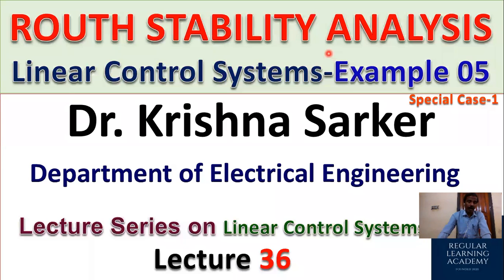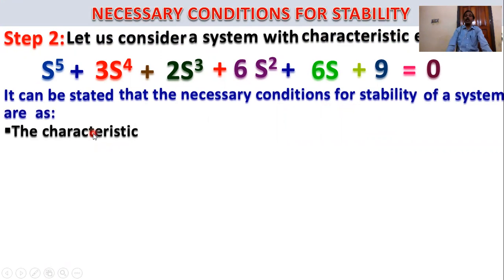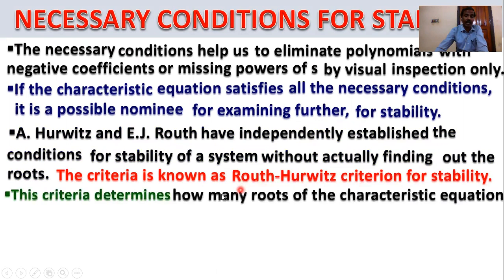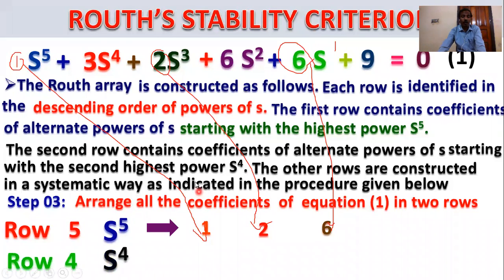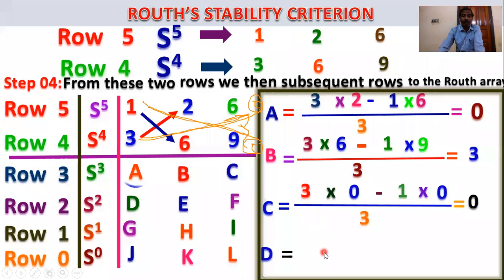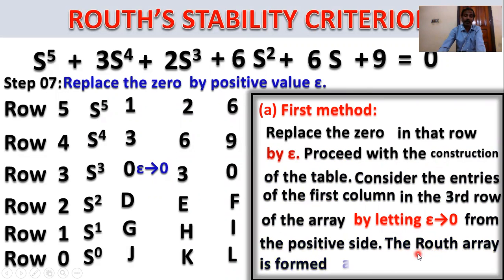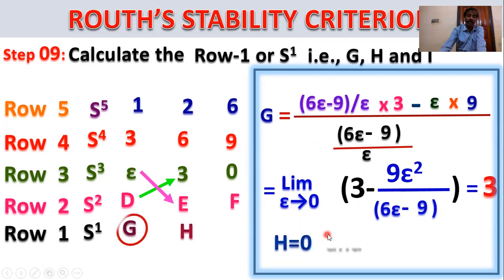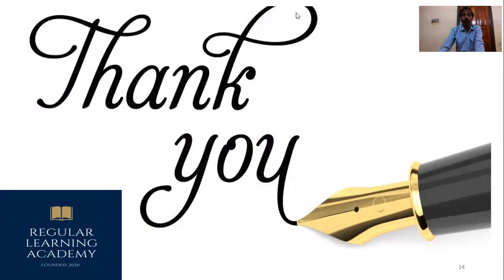Lecture 36: Example/Problem 05 on Routh Criterion-Special Case-1 | Routh Stability-Control Systems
Lecture 36: Example 05 on Routh Stability Special Case-1 | Problem on Routh-Hurwitz Criterion-05-Control System

DESCRIPTION: IN THIS VIDEO, YOU WILL BE LEARNING ROUTH-HURWITZ STABILITY CRITERION IN CONTROL SYSTEMS PROBLEM 5. ROUTH-HURWITZ STABILITY CRITERION ONE OF THE MOST SIGNIFICANT AREAS OF CONTROL SYSTEMS. ROUTH-HURWITZ STABILITY CRITERION CAN BE SOLVED BY ROUTH ARRAY  FORMULA.   EXAMPLE 05 ON ROUTH ARRAY STABLE SYSTEM, ROUTH HURWITZ CRITERION IN CONTROL SYSTEM EXAMPLE 05, PROBLEM ON ROUTH CRITERION, ROUTH STABILITY CRITERION, ROUTH-HURWITZ STABILITY, ROUTH HURWITZ STABILITY CRITERION-CONTROL SYSTEMS, STABILITY ANALYSIS, IMPORTANT GATE QUESTIONS- CONTROL SYSTEMS, ROUTH STABILITY CRITERIA IN CONTROL ENGINEERING-CONTROL SYSTEM ENGINEERING, ROUTH HURWITZ STABILITY CRITERION - STABILITY ANALYSIS IN TIME DOMAIN - CONTROL SYSTEMS, ROUTH HURWITZ CRITERIA (RH CRITERIA), ROUTH HURWITZ CRITERIA, ROUTH-HURWITZ STABILITY, IMPORTANT GATE QUESTIONS- CONTROL SYSTEMS, ROUTH STABILITY CRITERIA IN CONTROL ENGINEERING-CONTROL SYSTEM ENGINEERING, ROUTH HURWITZ STABILITY CRITERION - STABILITY ANALYSIS IN TIME DOMAIN - CONTROL SYSTEMS, GATE QUESTIONS SOLUTION ON ROUTH HURWITZ STABILITY CRITERION, STABILITY ANALYSIS (RH CRITERIA), APPLICATION OF ROUTH HURWITZ'S CRITERION (CONTROL SYSTEMS), ROUTH-HURWITZ STABILITY CRITERION, NECESSARY CONDITION FOR ROUTH-HURWITZ STABILITY, SUFFICIENT CONDITION FOR ROUTH-HURWITZ STABILITY, ROUTH ARRAY METHOD, SPECIAL CASES OF ROUTH ARRAY, ROUTH ARRAY CALCULATOR, ROUTH'S STABILITY CRITERION SOLVED PROBLEMS, ROUTH HURWITZ MATLAB,  ROUTH-HURWITZ THEOREM, HOW TO SOLVE ROUTH-HURWITZ, APPLICATION OF ROUTH-HURWITZ CRITERION, ROUTH-HURWITZ POLYNOMIAL